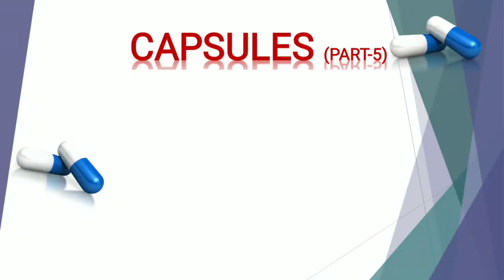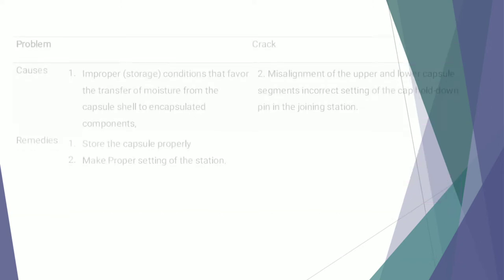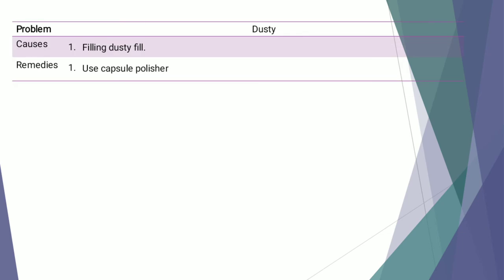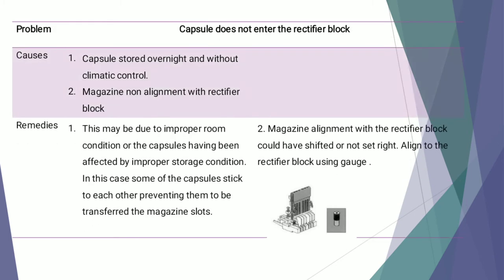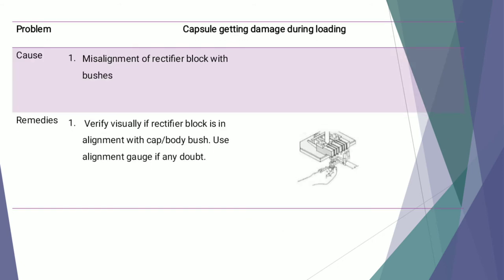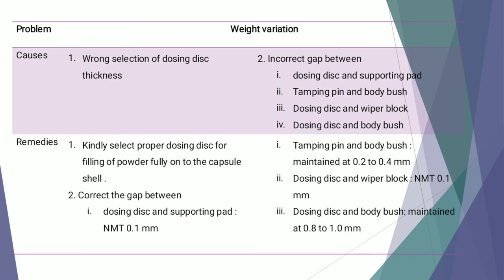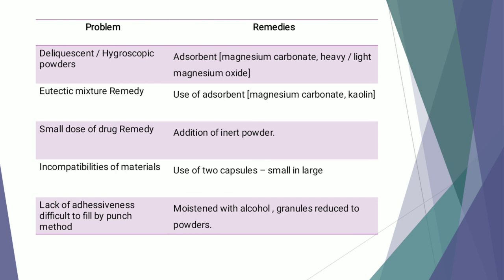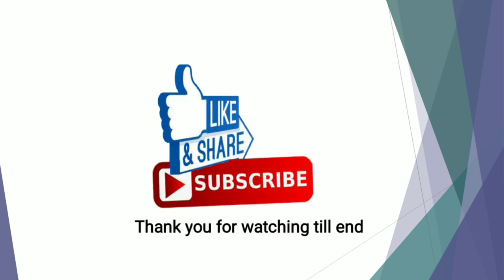Problems in Capsule Filling and Remedies